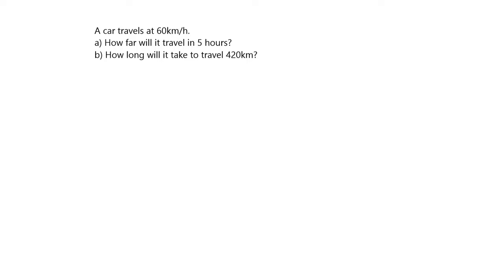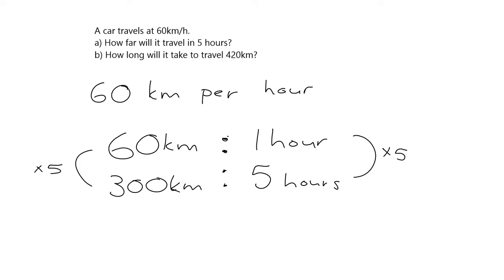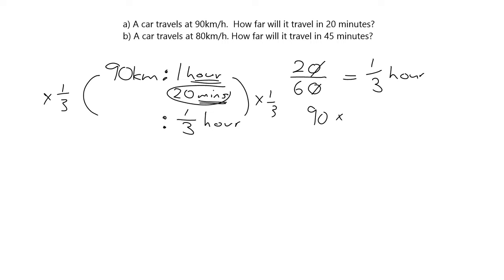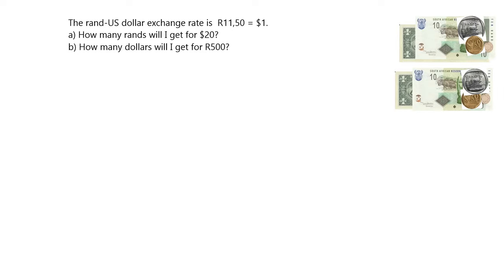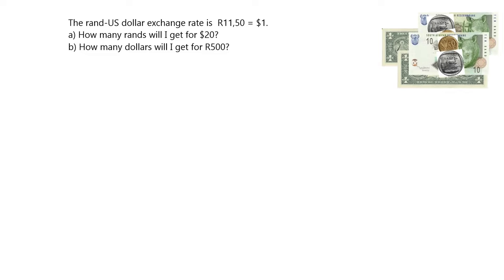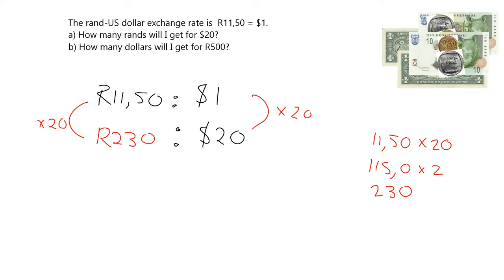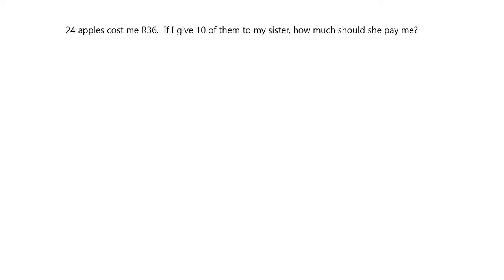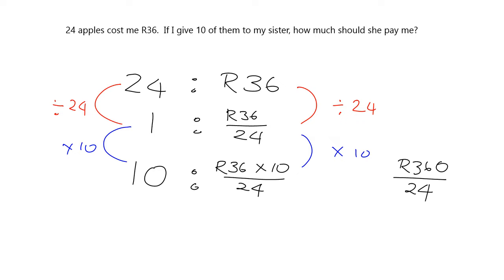Ratio and rate 8.3: Rate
Lesson code: L2 RR3